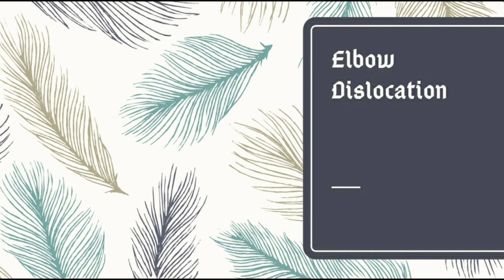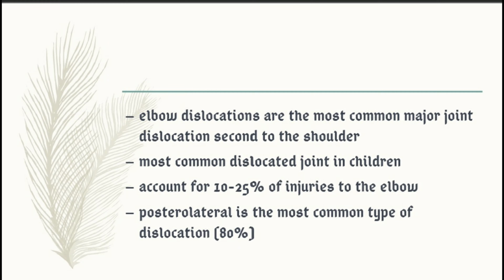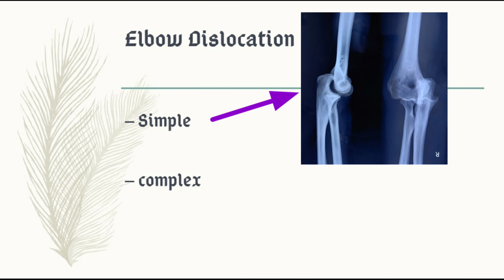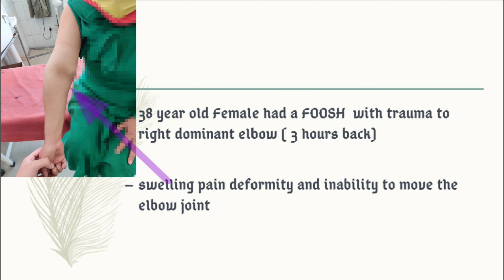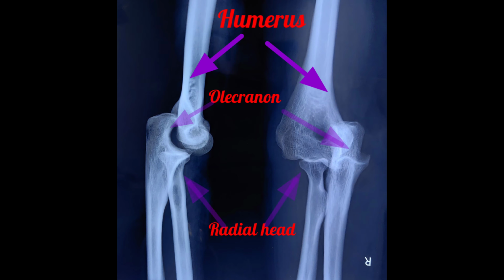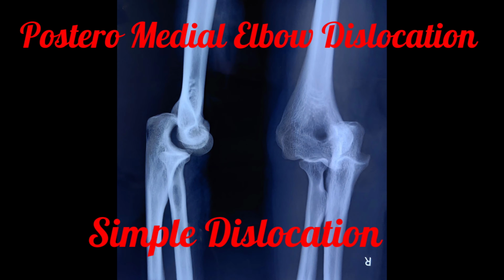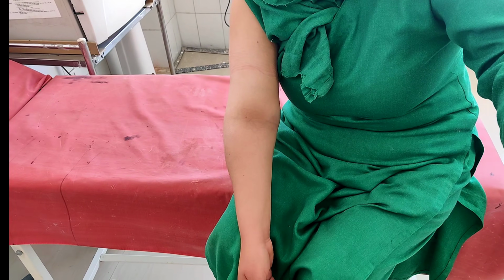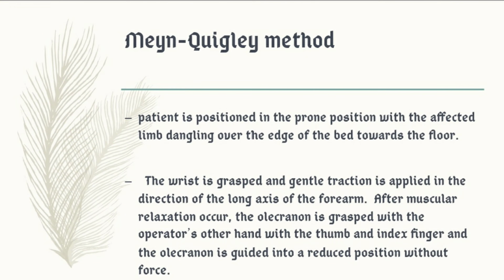How to reduce an Elbow Dislocation